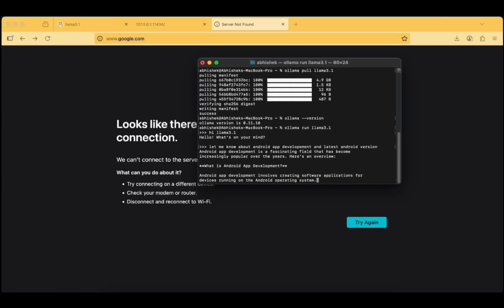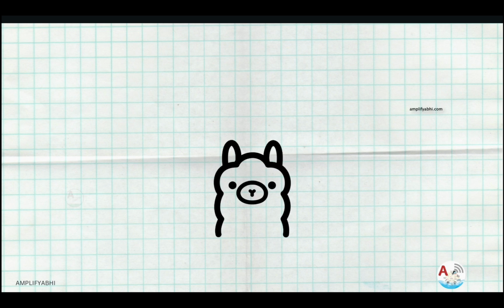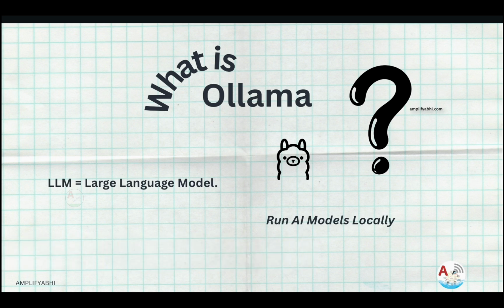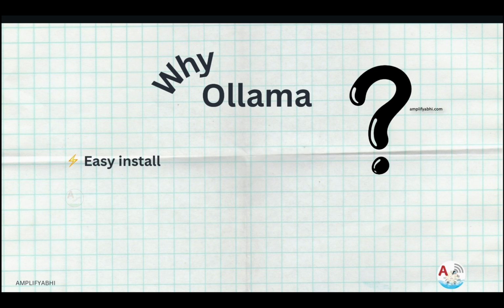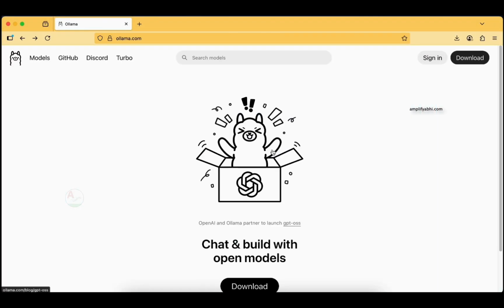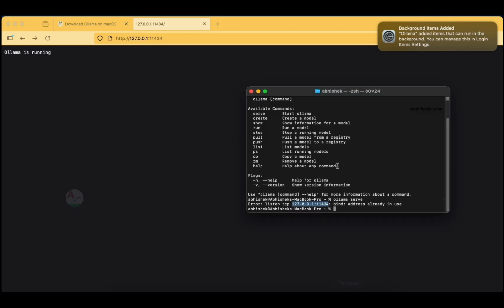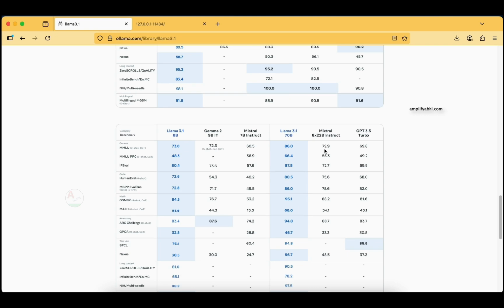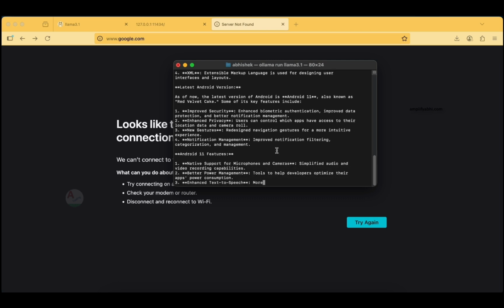Make Your Own AI with Ollama | Run AI Locally in 5 Minutes (Free Setup Guide) | amplifyabhi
In this step-by-step tutorial, you’ll learn how to install Ollama, set up a local AI environment, and run powerful LLMs (Large Language Models) completely offline on your PC or Mac.

The best part? It’s 100% free, works without internet once installed, and keeps your data private and secure.

🔥 What you’ll learn in this video:
• What is Ollama and why it’s the easiest way to run AI locally
• How to install Ollama on Windows / macOS
• Running your first local AI model in minutes
• Benefits of local AI vs. cloud-based AI
• Live demo of Ollama in action

💡 By the end of this tutorial, you’ll be able to run your own AI assistant directly on your laptop — with no subscription fees and full privacy.